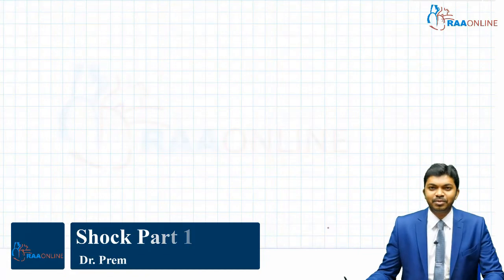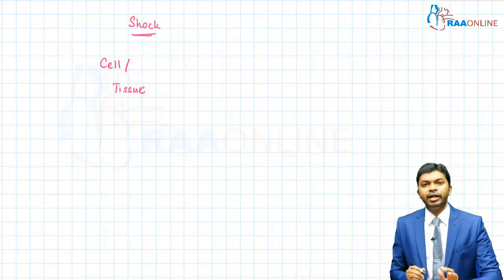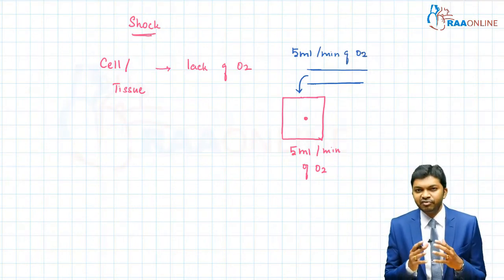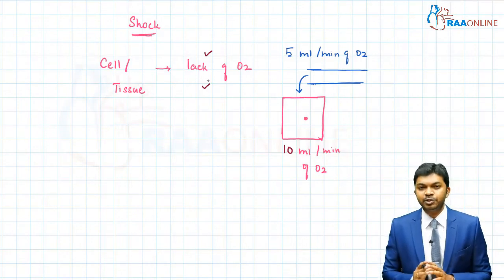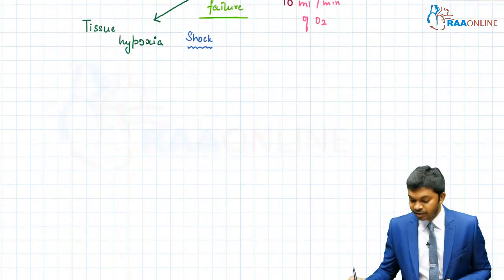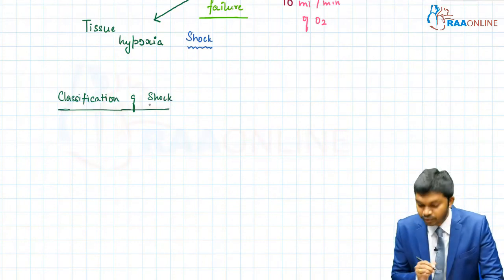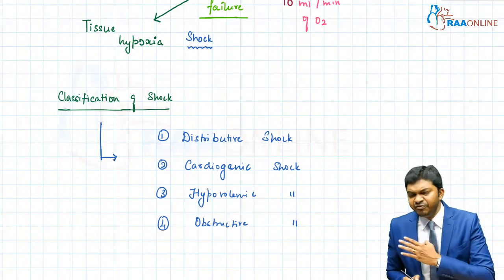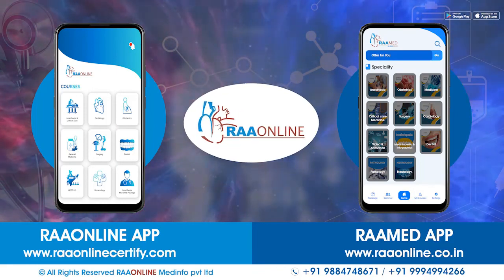Shock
Description:
A sound knowledge of cardiovascular physiology is fundamental to understanding cardiovascular disease, exercise performance and may other aspects of human physiology